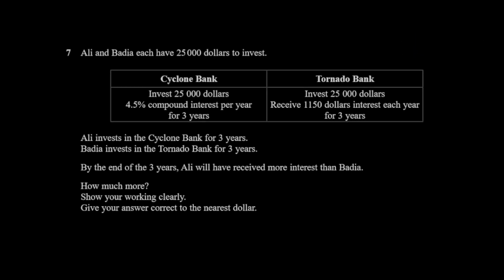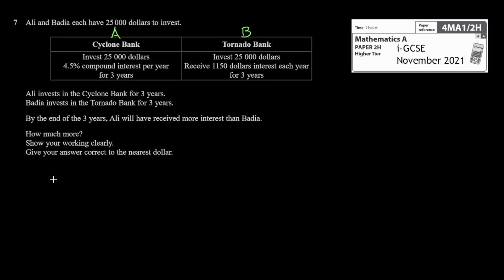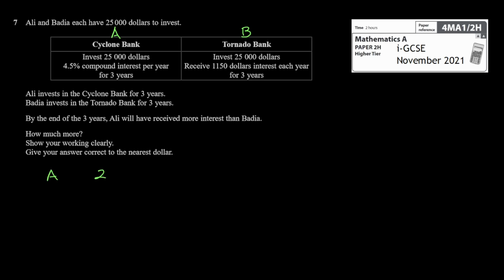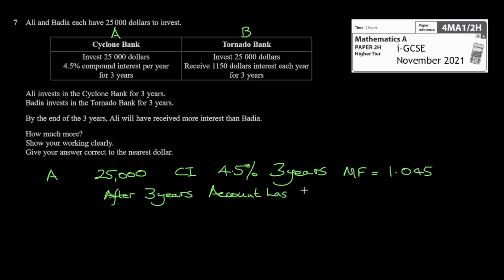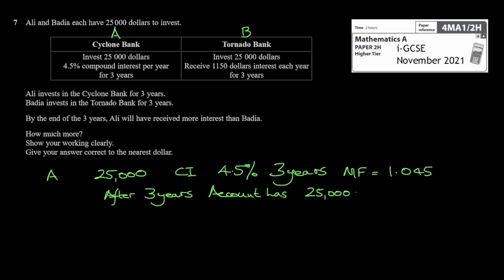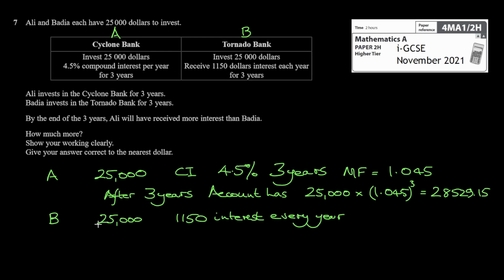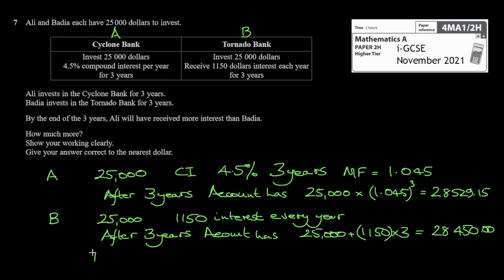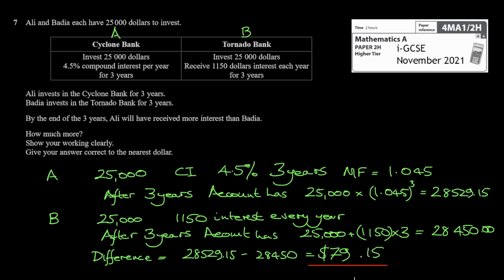P2 Q7 Compound Interest i-GCSE Edexcel Nov 2021